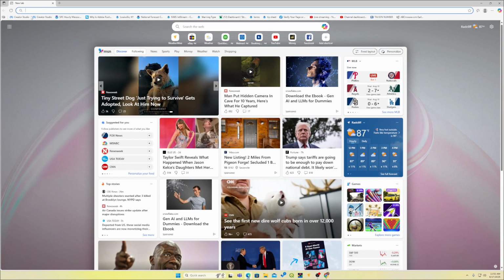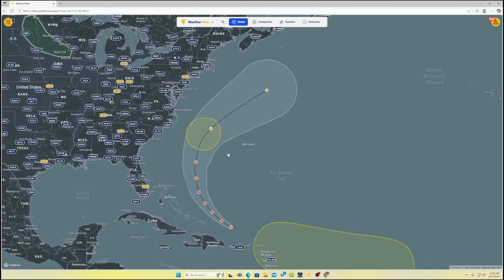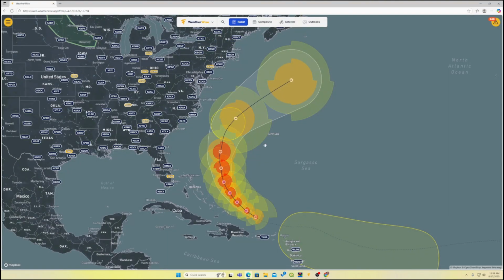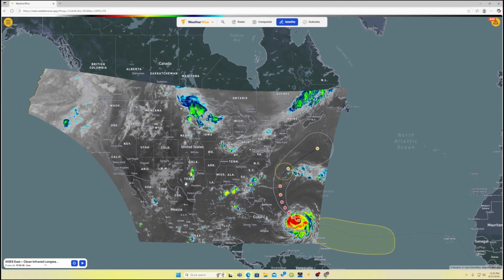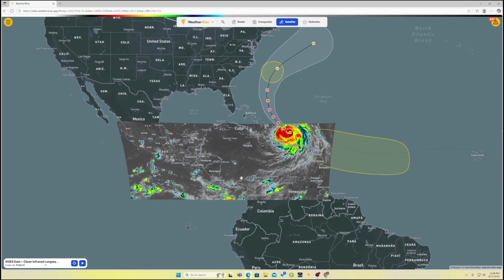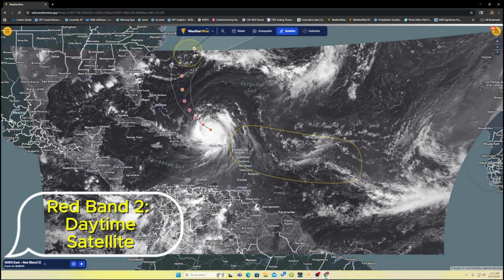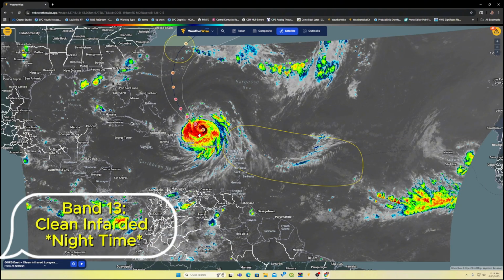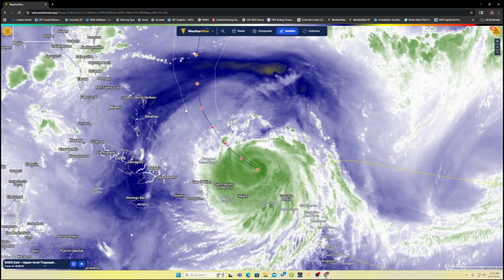How to read Satellite and Tropical Data on WeatherWise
In this video, we introduce Satellite and Tropical data within WeatherWise - perfect for tracking hurricanes. You can follow along for free

00:00 - Intro
00:40 - How to access WeatherWise in your browser
01:03 - Tropical Alerts
01:20 - How to hide warnings
01:30 - Identify the early signs of a Tropical Disturbance
02:40 - The cone of uncertainty
03:45 - Show & read the wind speed probabilities
04:40 - Show & read the time of arrival
05:13 - Show & read the forecasted wind radii
05:48 - Showing multiple tropical datasets
06:45 - Finding and reading the wind scale (hurricane category)
07:26 - Turning on Satellite mode
07:37 - Understanding GOES-East and GOES-West
08:49 - Choosing a satellite region
12:25 - Which satellite products to use to track tropical weather
13:33 - Satellite playback
14:50 - Tracking tropical weather during the night
15:18 - Inspecting cloud top temperatures
16:25 - Tracking moist and dry air regions
18:15 - How to download the app / Outro

George explains how to use Satellite and Tropical data, showing you how to read imagery and tropical datasets so you can stay informed during the tropical season.